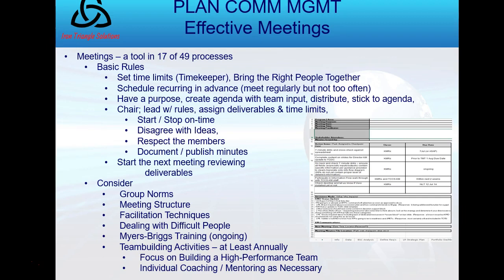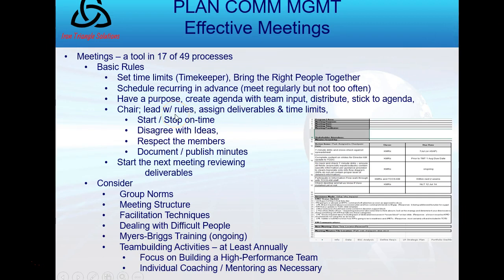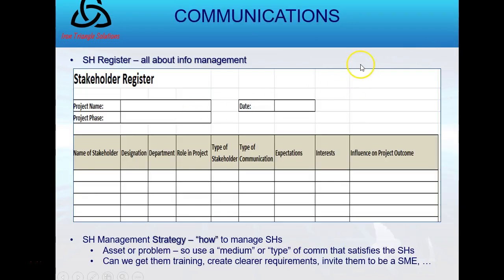Week 3 Lecture 7